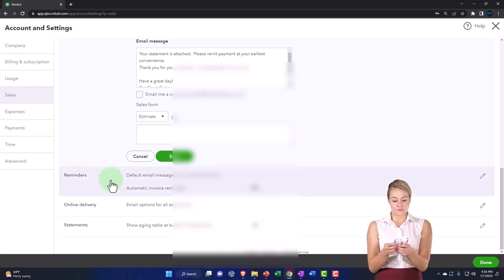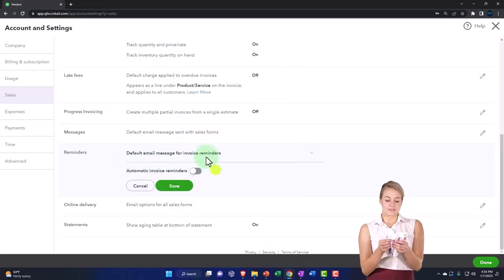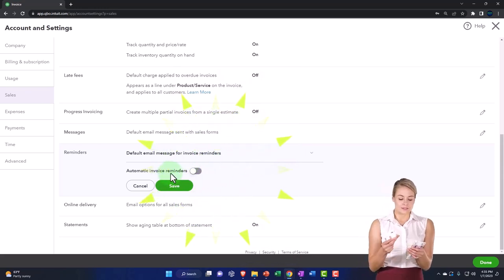Account & Settings - Sales Section - Reminders Section - QuickBooks Online 2023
Account & Settings - Sales Section - Reminders Section